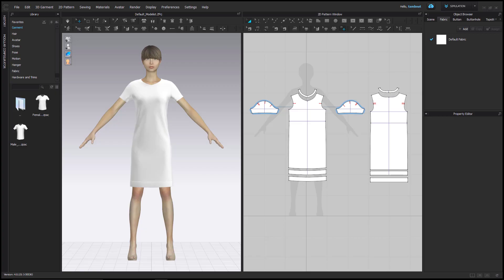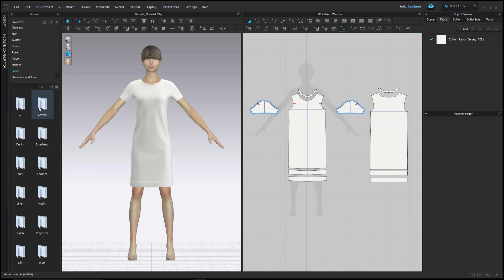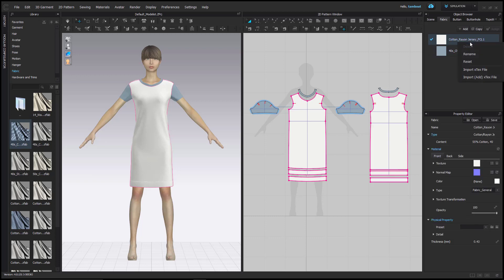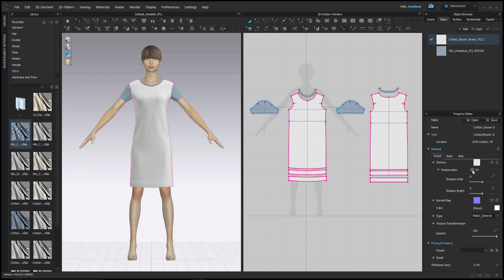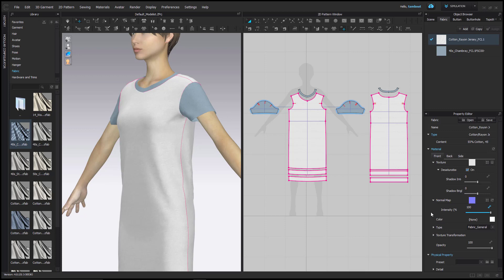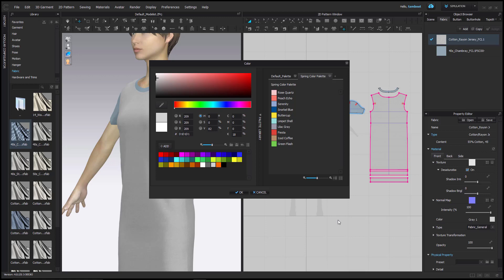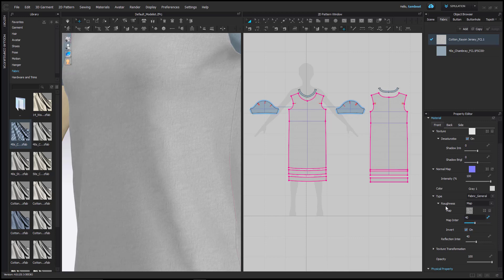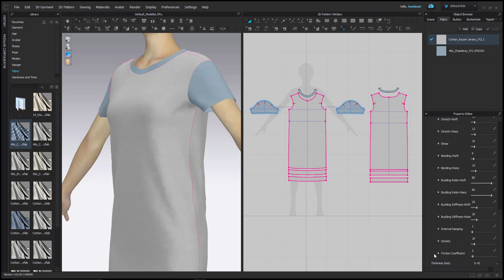A Guide to Fabrics and Physical Properties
Everything you need to know about using and editing fabric properties in CLO Virtual Fashion.